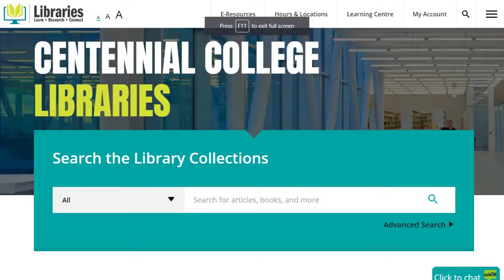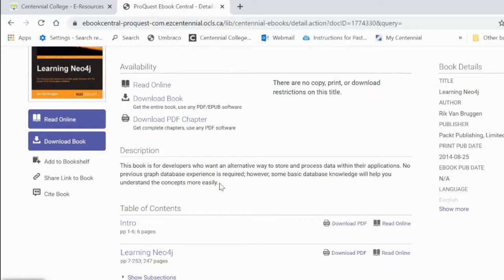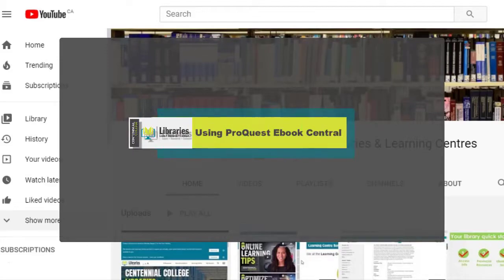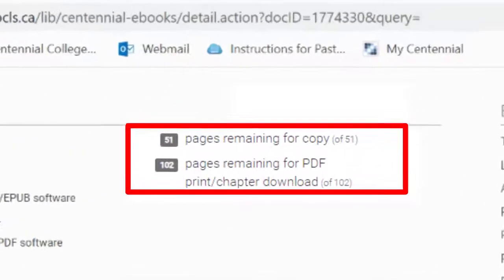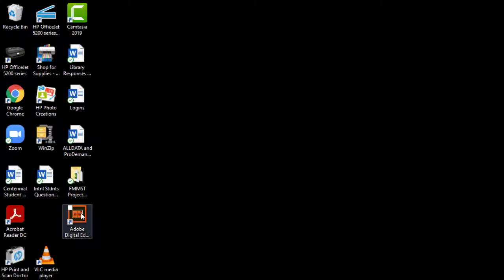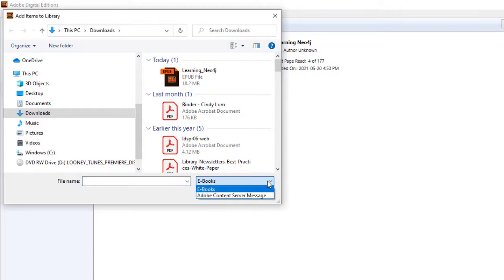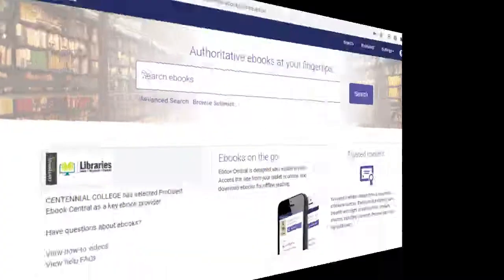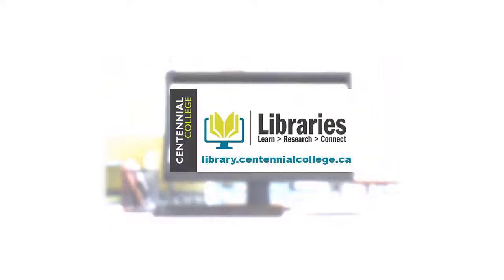Downloading an eBook from ProQuest eBook Central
Whether you’re on-campus or studying remotely, Centennial Libraries & Learning Centres have your information and learning needs covered. This video is a supplement to our other video, “Finding eBooks using ProQuest eBook Central”.  You can watch it at this link:

It’s a good idea to watch that video first.  In this video, learn how to download an eBook from the ProQuest eBook Central database.